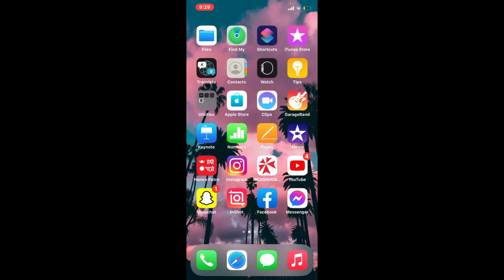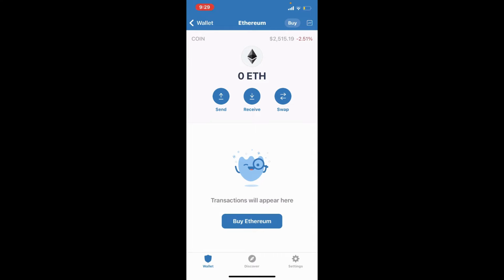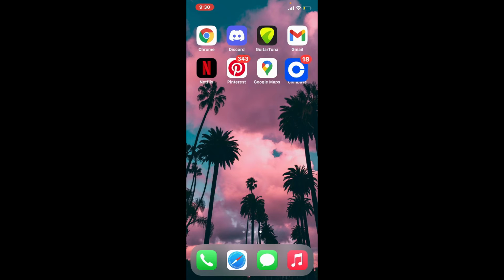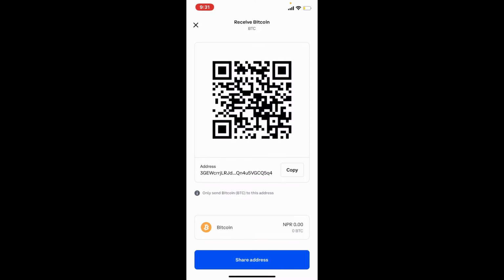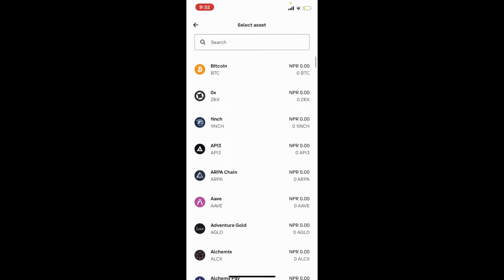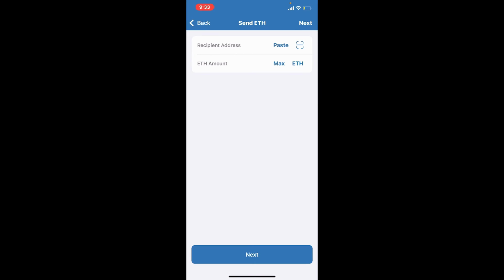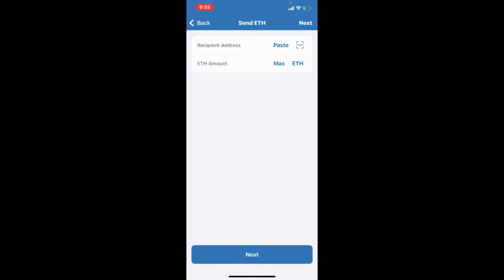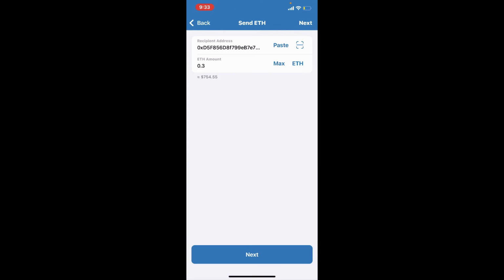How To Transfer Ethereum From Trust Wallet To Coinbase?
This video will show you how to easily transfer ethereum from trust wallet to coinbase. Keep watching the video till the end and follow the steps as shown in the video and you will learn exactly how!!

0:21 Transfer Ethereum From Trust Wallet To Coinbase
1:17 Outro